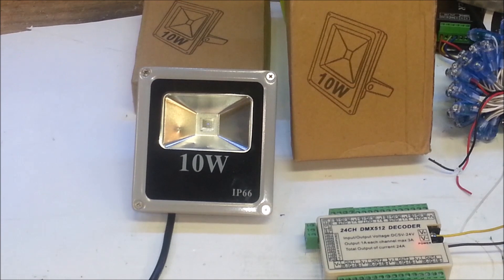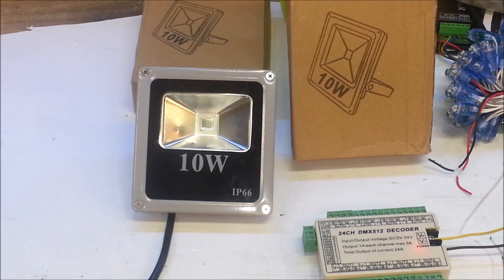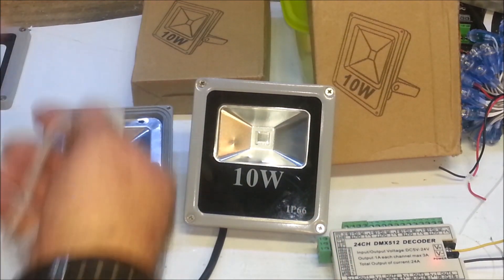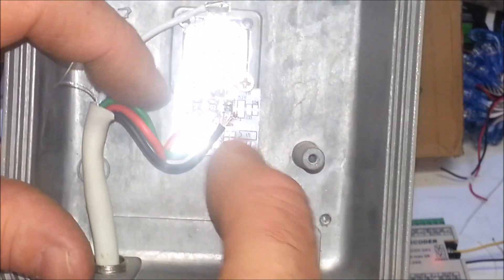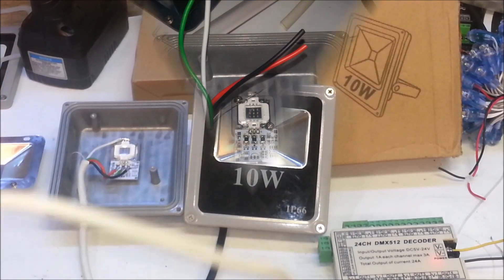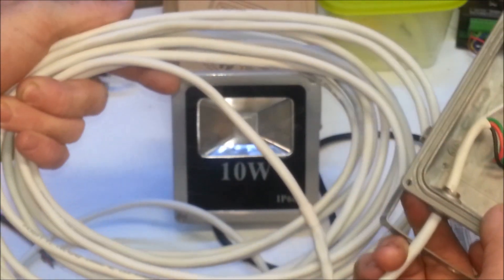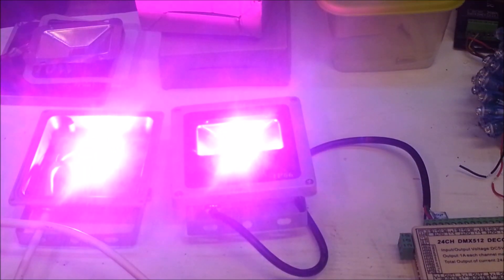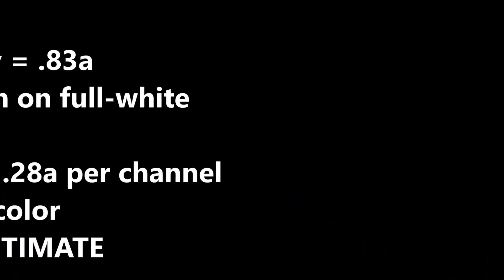$12 RGB Flood Lights Modified!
This is a $12 flood I ordered with my last shipment from Ray.  Easy modification to add longer connecting wire.  I wanted to test out some dumb RGB floods that would work on my existing open 12v dumb RGB controllers that are in my show already.  These will be easy add-ins for the 2015 display.

Search eBay for... 18/4 alarm wire

$117 for 3 of the 24 Channel dumb RGB DMX controllers: